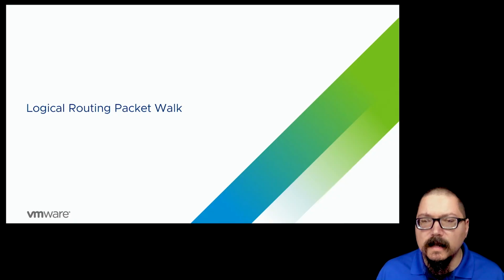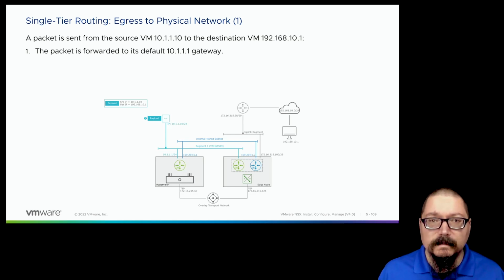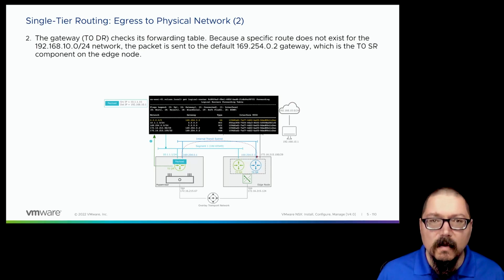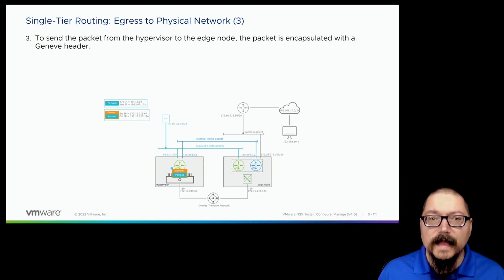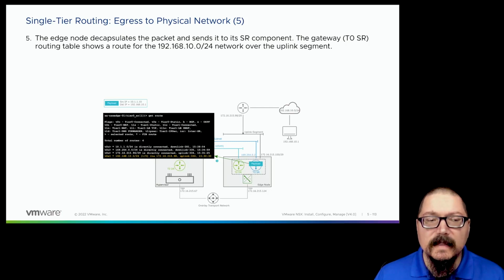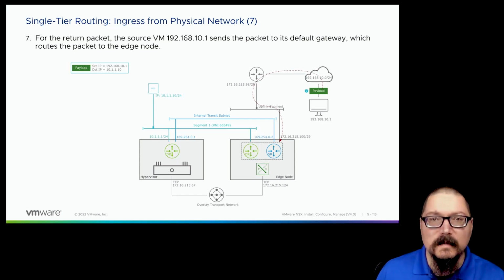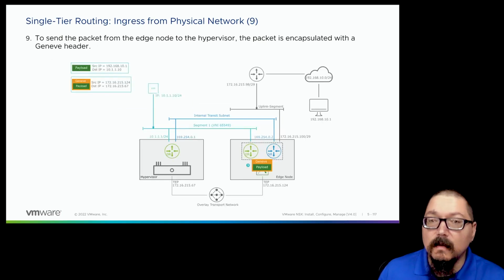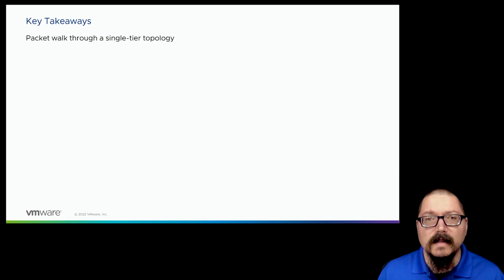026 Logical Routing Pack Walk Part 1